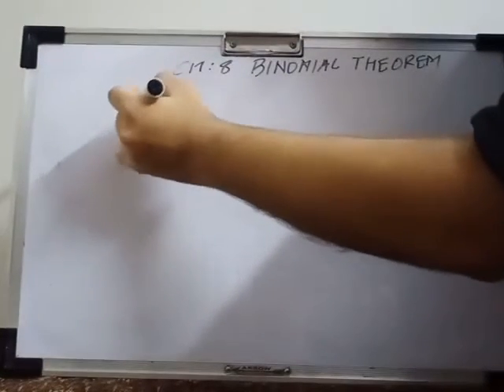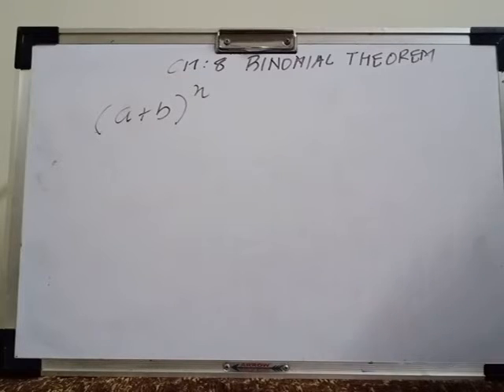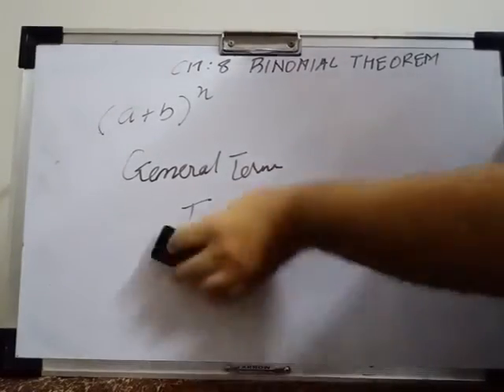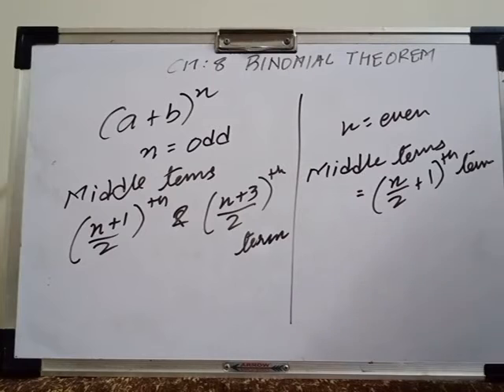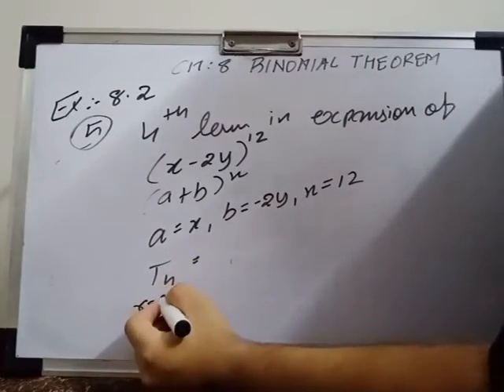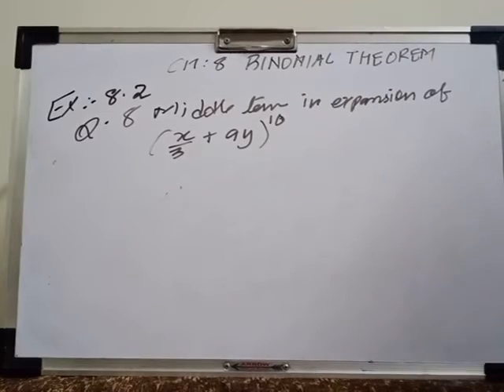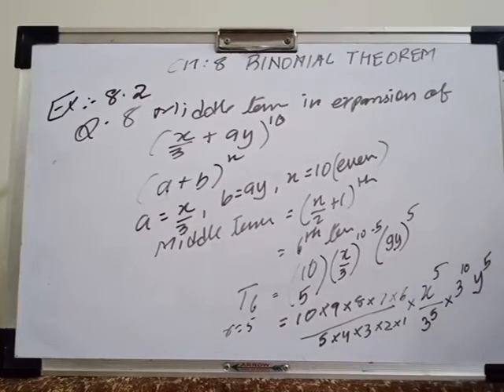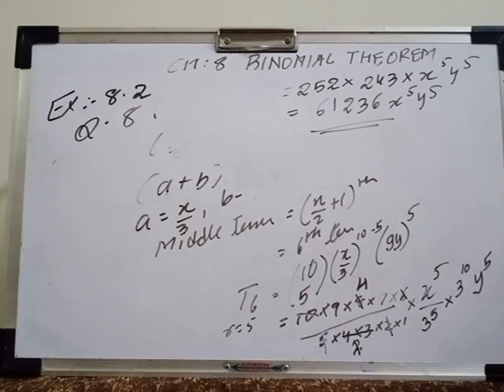09/05/2020 (PART 3) 11TH SCI MATHS CHAPTER 8 BINOMIAL THEOREM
EX 8.2 Also, view our all std playlist videos..